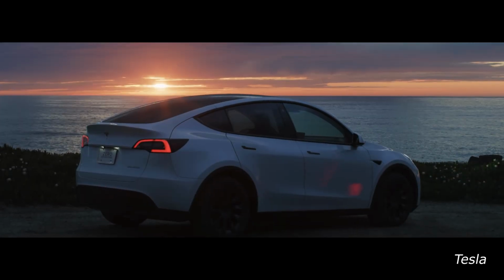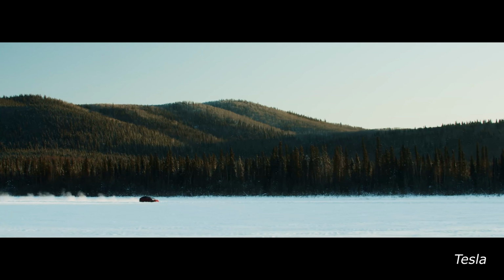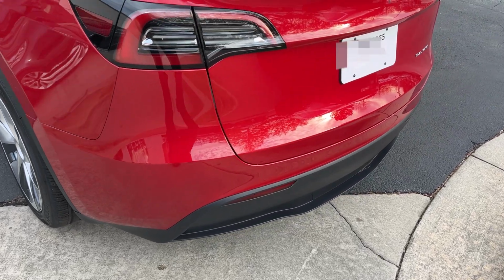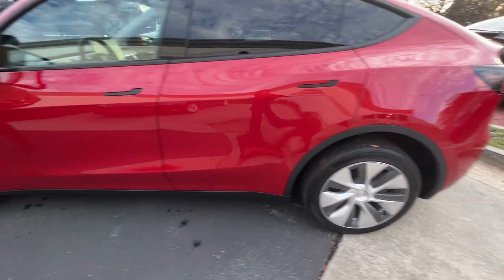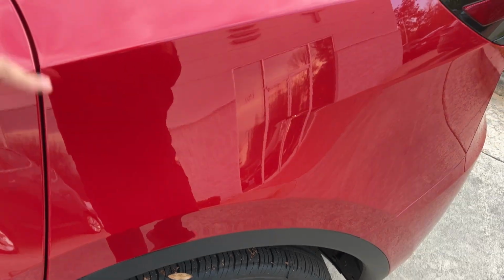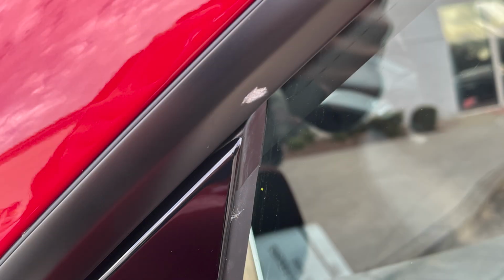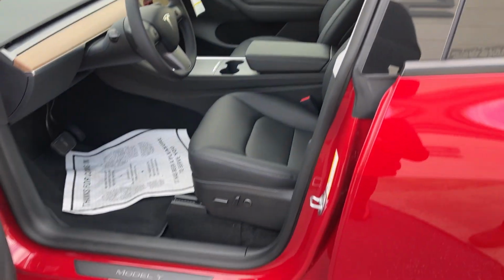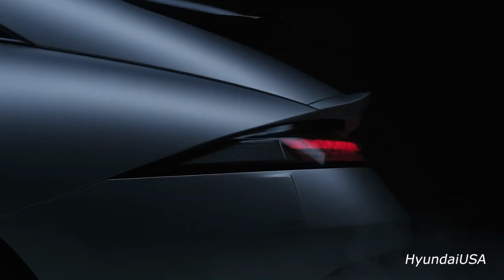Taking Delivery of a 2023 Tesla Model Y! (What problems can we find?)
Welcome back to SparkDrive! Today we are taking delivery of a 2023 Tesla Model Y! What problems can we find? It does not look too good...